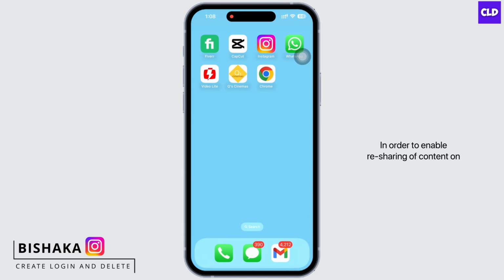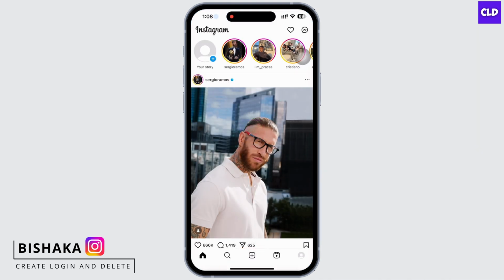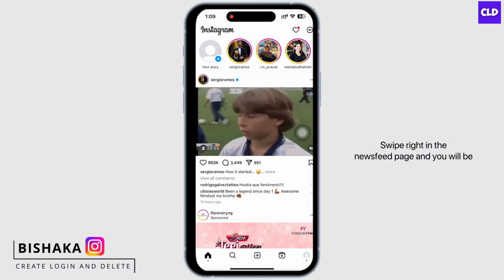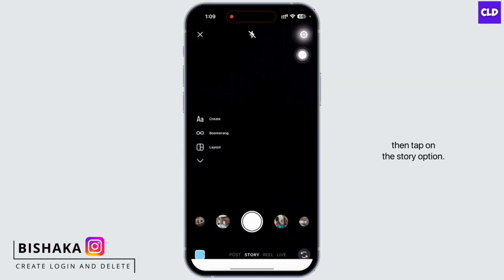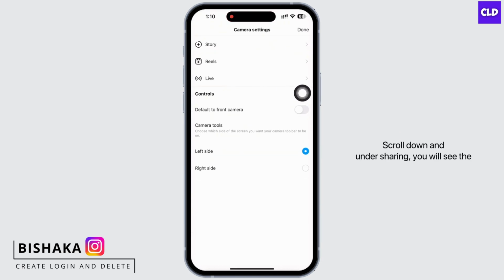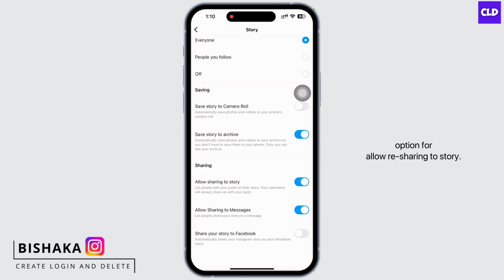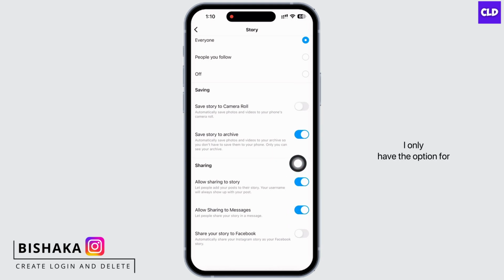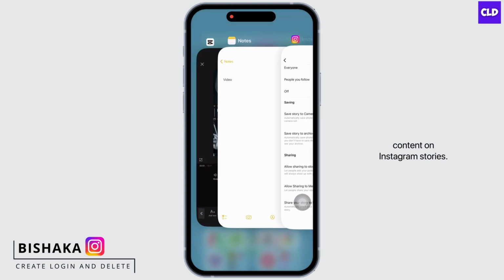How To Enable Re-Sharing Of Content On Instagram Stories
In this step-by-step guide, we'll show you how to enable re-sharing for your Instagram Stories, including customizing your settings to control who can re-share your content. You'll learn how to expand the reach of your Stories and engage with a wider audience.

👋 Welcome to Create Login And Delete! In this video, we'll guide you through the process of enabling re-sharing of content on Instagram Stories. If you want to allow others to share your Instagram Stories content with their followers, this tutorial is here to help you enable the re-sharing feature.

Tips for Enabling Re-Sharing on Instagram Stories

📱 Timestamps:

0:00 - Introduction
0:05 - Why Enable Re-Sharing on Instagram Stories
0:10 - How to Enable Re-Sharing on Instagram Stories